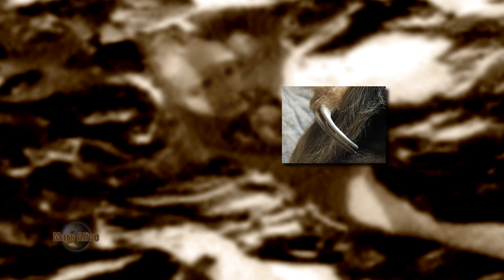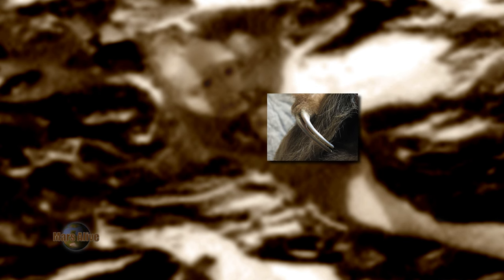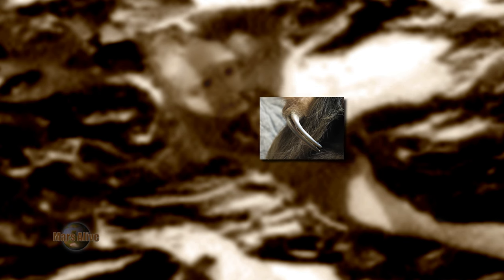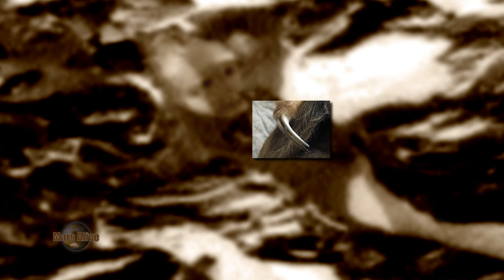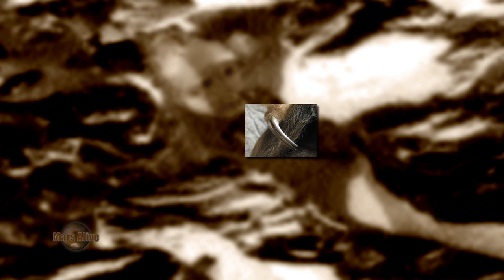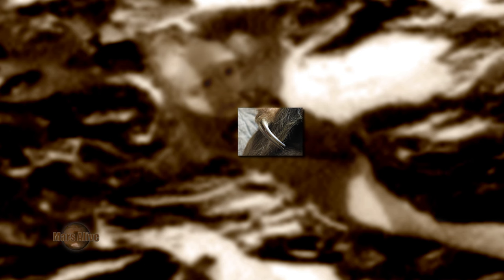MUST SEE - Troll Creature Found on Mars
Welcome to Mars Alive YouTube Channel.

Today we will be looking at an amazing Mars Anomaly from Curiosity Rover, Sol 1342 left navcam.

NASA has many tactics for covering up life forms on Mars.
often inverting their images, by inverting and enhancing this image we are now able to see right through this cover up. here we can see what looks like a troll type being/creature on the surface of Mars.

if you look where the red arrow is, we can see this being has a long beard.

we can also see it has a claw type hand, something similar to what we would see on a sloth animal here on earth.